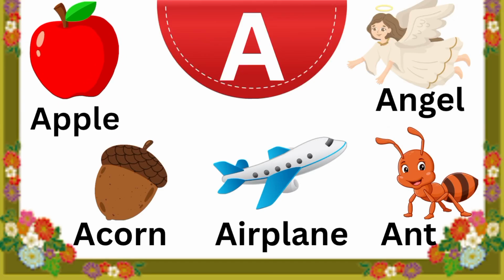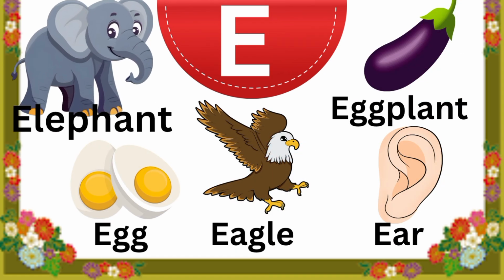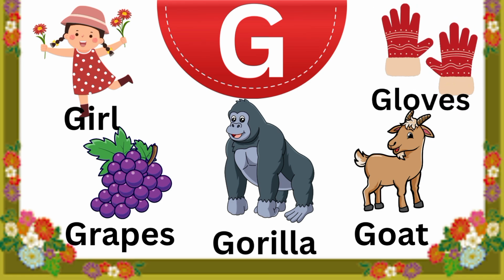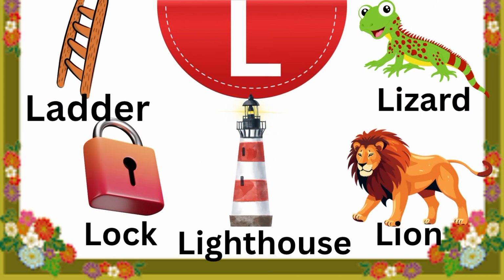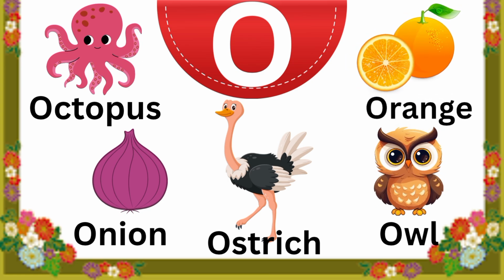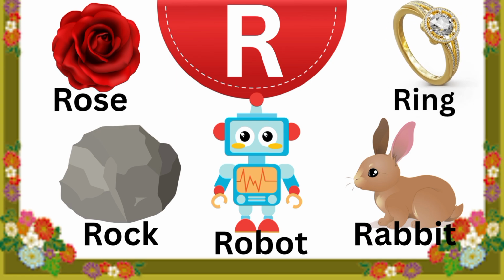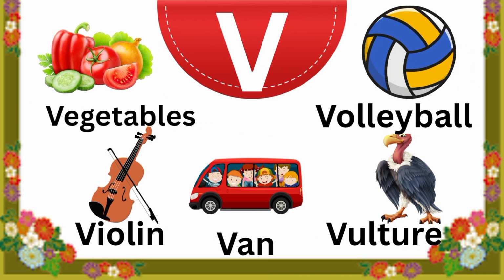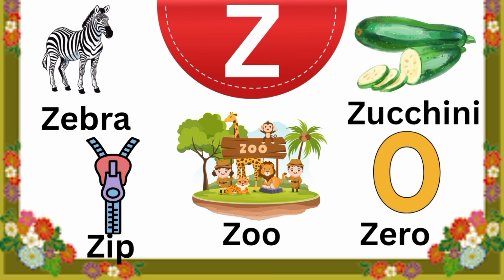Letters And English Vocabulary For Kids | ABC With Letters And Images | Vocabulary For Beginners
Welcome to Bubbly Buds!

Your fun and colorful place to learn letters, words, and vocabulary!

We create joyful, easy-to-follow videos that help children explore the alphabet, phonics, and new words in a way that's exciting and memorable. Whether it's "A is for Apple" or "Z is for Zebra," our songs, stories, and animations make learning fun for little learners!